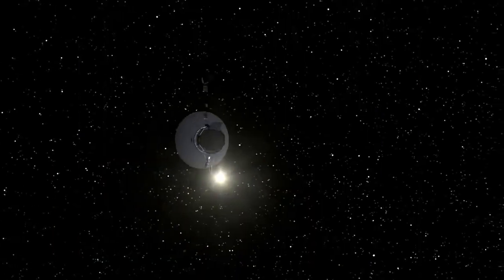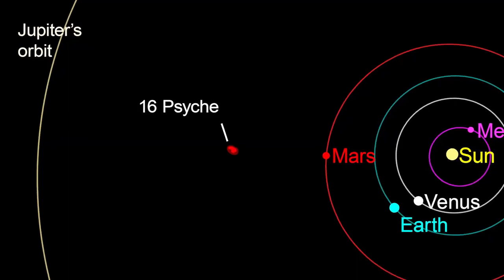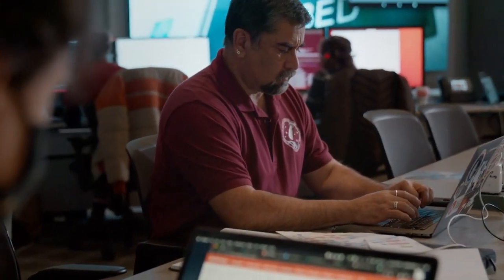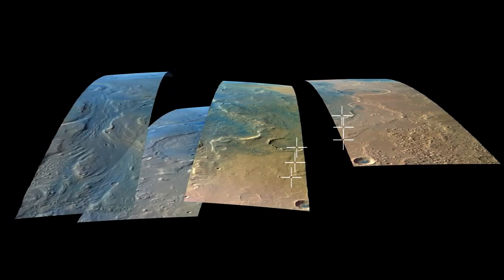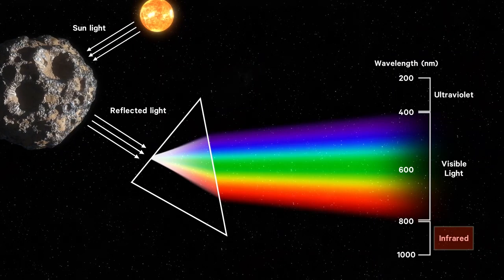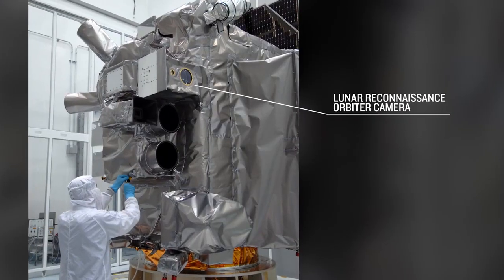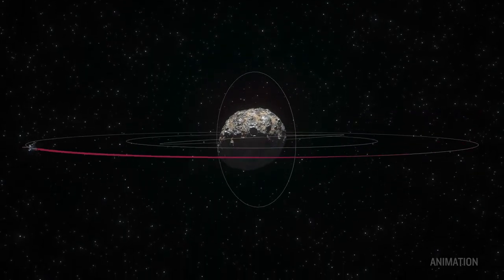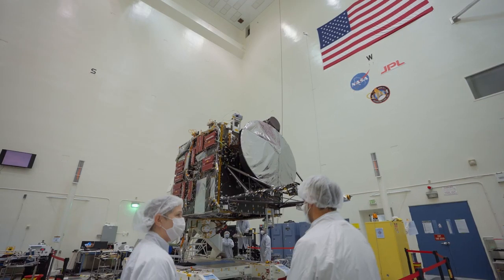How Will MissionToPsyche See Its Target Asteroid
NASA’s Psyche spacecraft will use highly sensitive cameras to allow scientists to see a metal-rich asteroid that’s never been imaged up close before.

Planetary scientist and Psyche mission co-investigator Jim Bell of Arizona State University, along with his instrument team, developed this critical technology in collaboration with Main Space Science Systems.

Psyche’s multispectral imager consists of a pair of identical cameras with filters and telescopic lenses that will photograph the surface of the asteroid in different wavelengths of light. It will provide the data needed to build a digital terrain model of the asteroid’s surface, contribute to revealing Psyche’s geochemistry and composition, and help with navigation.

Whether the asteroid Psyche is the partial core of a planetesimal (a building block of the rocky planets in our solar system) or primordial material that never melted, scientists expect the mission to help answer fundamental questions about Earth’s own metal core and the formation of our solar system.

Psyche is expected to launch in October 2023. The spacecraft will begin orbiting the asteroid Psyche in 2029.

Credit: NASA/JPL-Caltech/ASU
Produced by: True Story Films